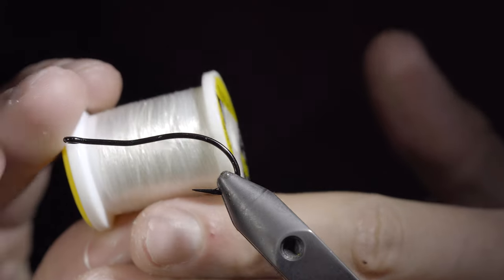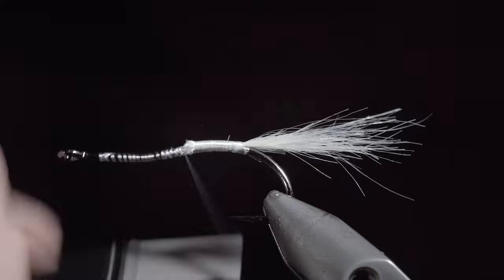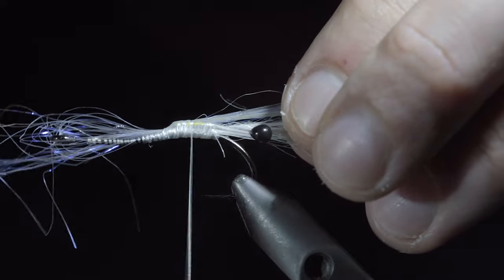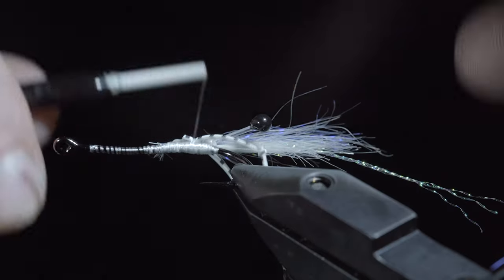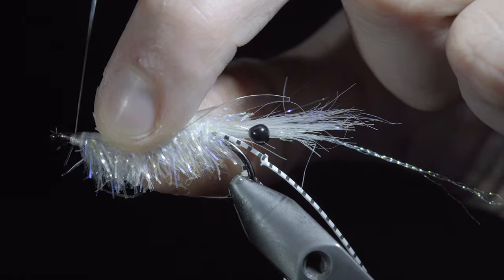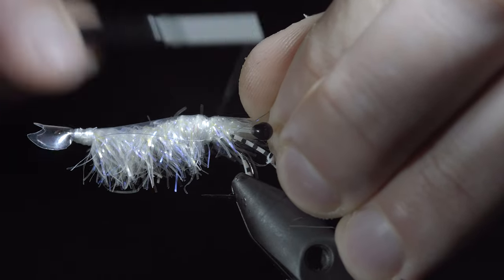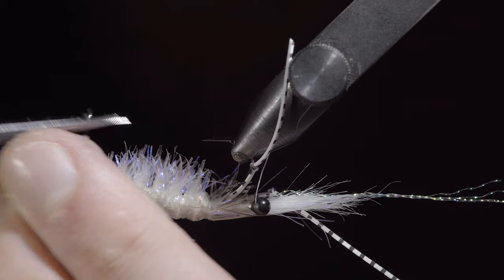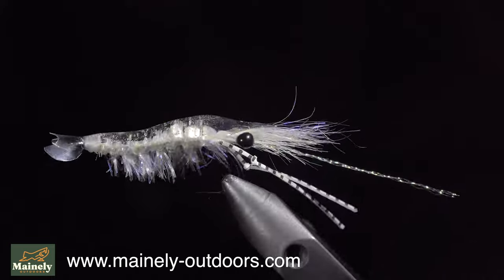Making A Glass Shrimp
Had a few requests for a blue and white nymph. Here is one I like to use in the wintertime for trout and salmon. These really are under used colors that can produce great results! Well worth a try!

Recommended UV resin

Recommended UV light